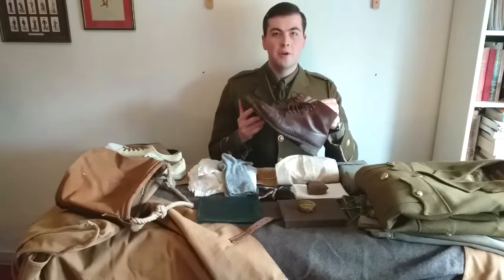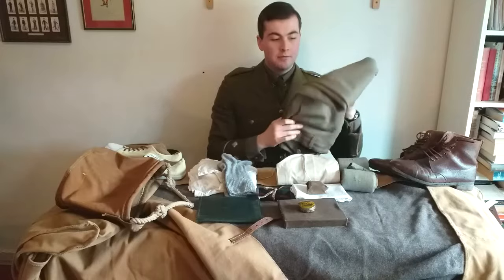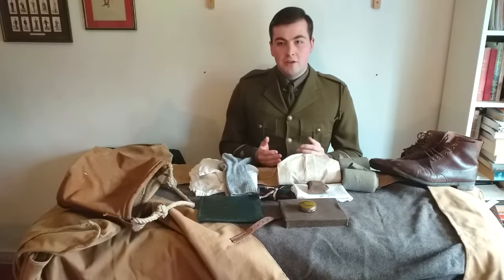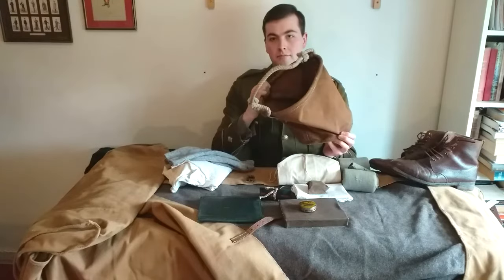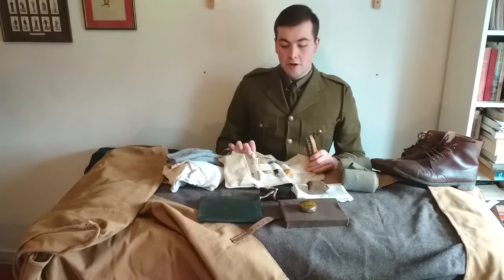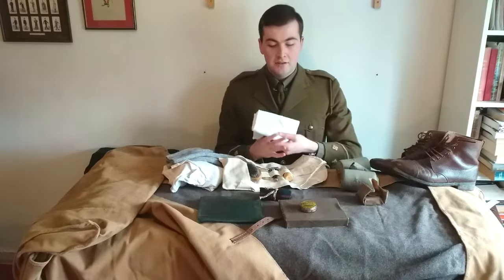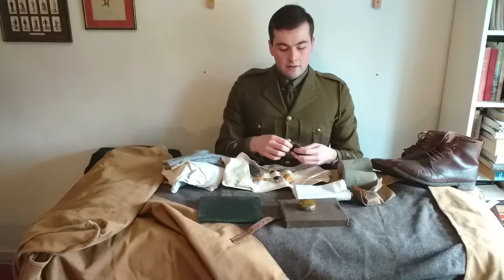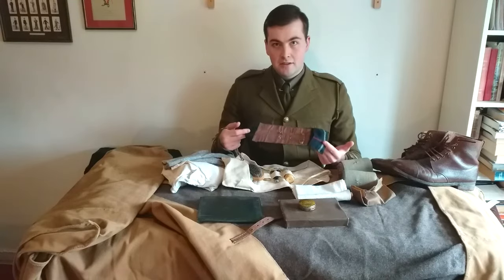WW1 Officer's Valise and Contents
In this video we take a look at the equipment carried by First World War British officers in their valises as part of their 35lbs baggage allowance, according to the 1914 Field Service Pocket Book.